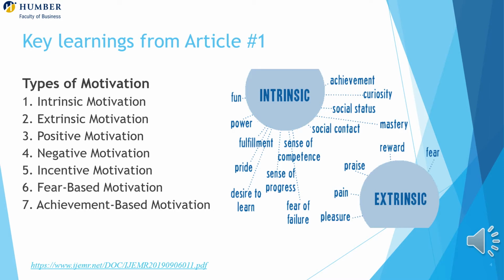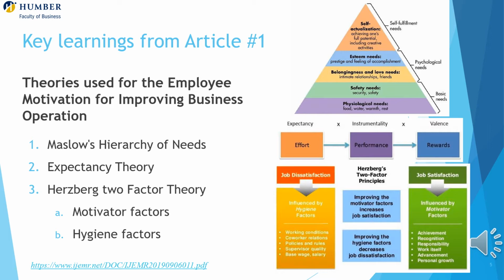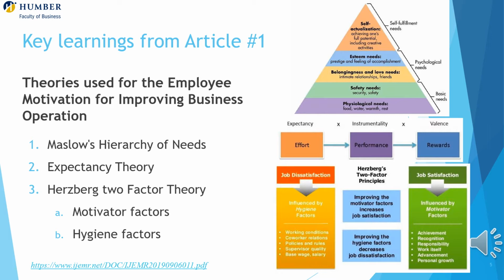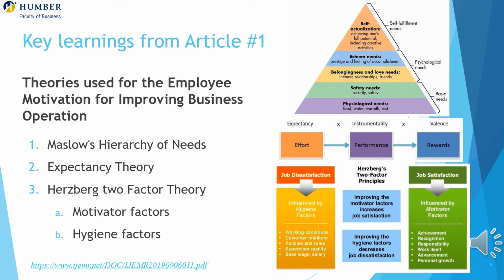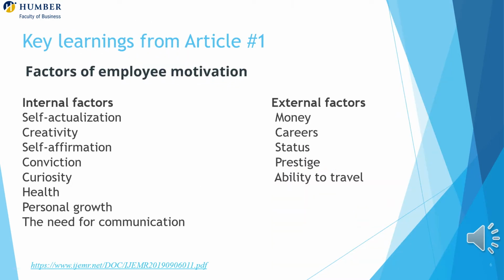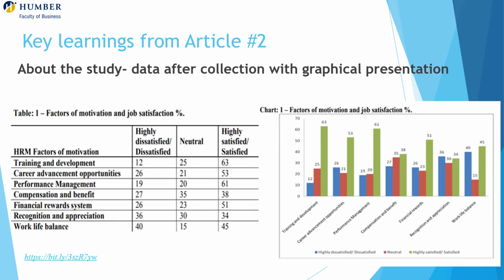Employee Motivation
In this presentation, you will get to know the types of motivations, theories to understand it, factors affecting employee motivation, surveys, business case analysis, our recommendations and potential impact on businesses.